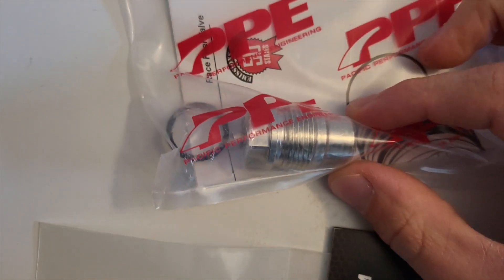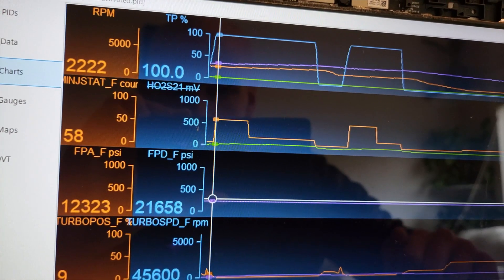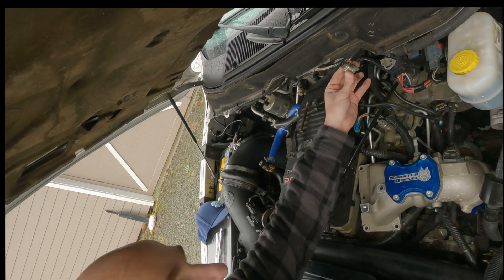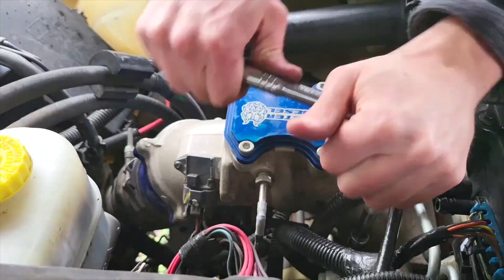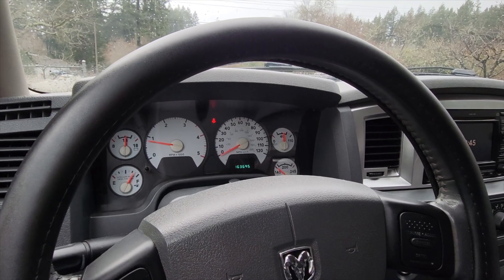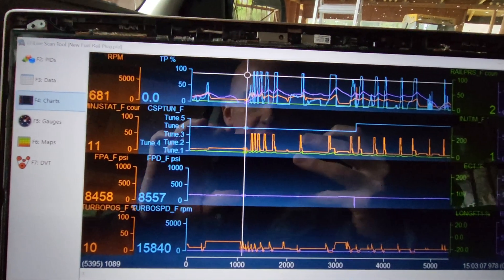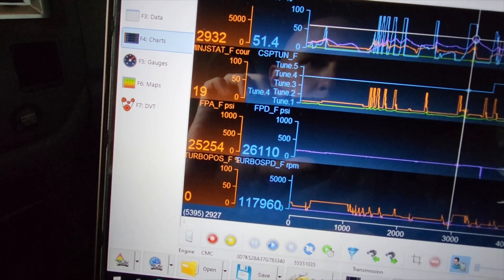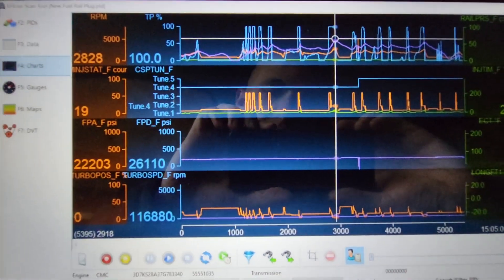Fuel Rail Plug Before & After WITH DATA 6.7 Cummins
I've heard a lot of opinions, but haven't seen any conclusive data on the infamous fuel rail plug. So I decided to pull out the laptop and figure it out myself!

Using EFI Live software I was able to determine the fuel rail pressure actual vs desired before and after the aftermarket valve plug.

I didn't provide any detail in regards to installation because it is pretty self explanatory and there are a number of other videos on it.

Let me know what else you'd like seen done with the Cummins!